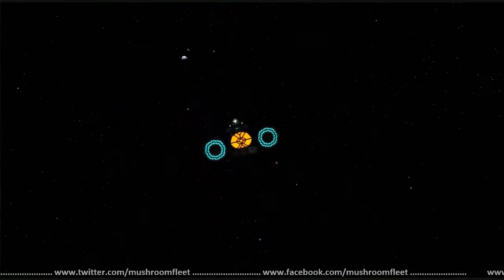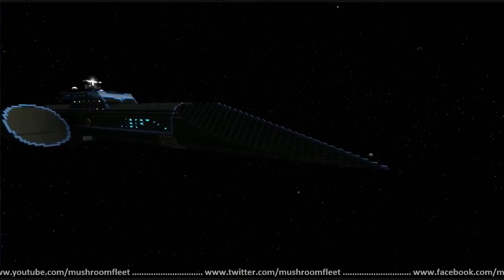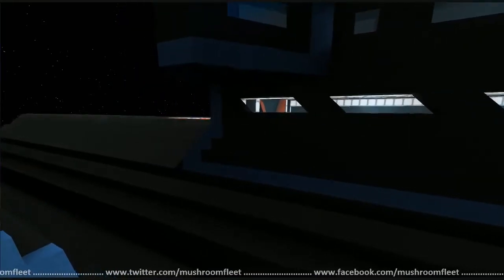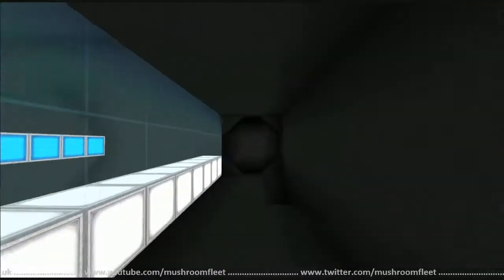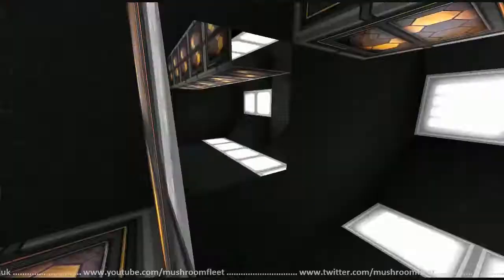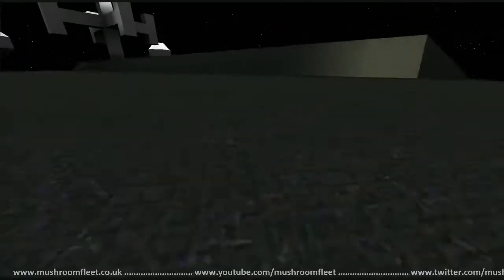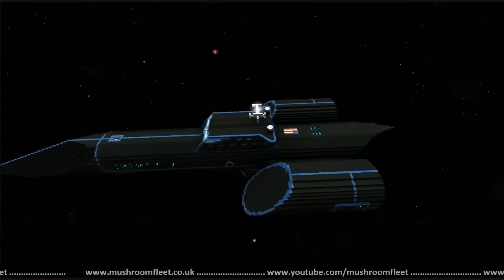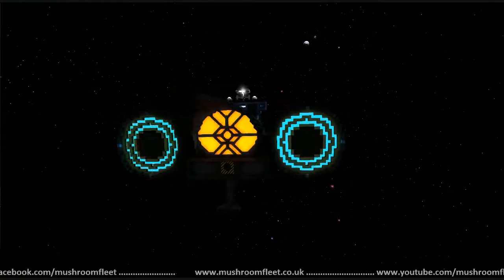Liberty Class by Lamrdan